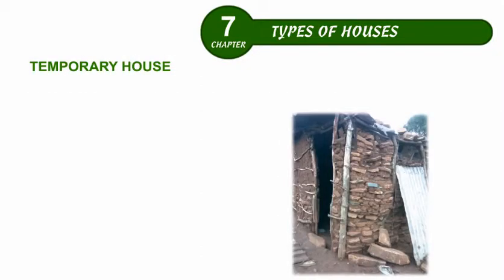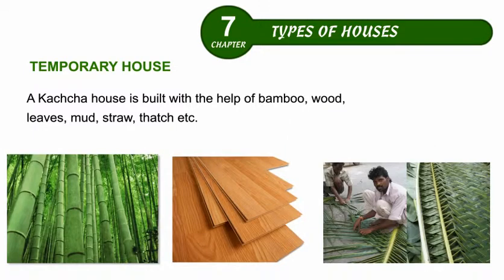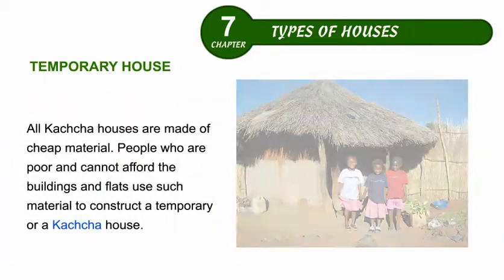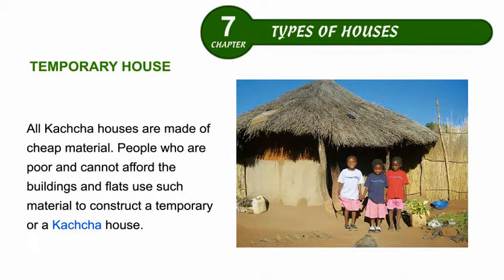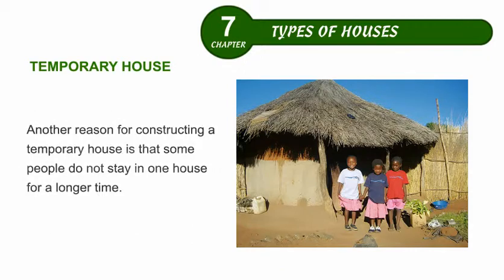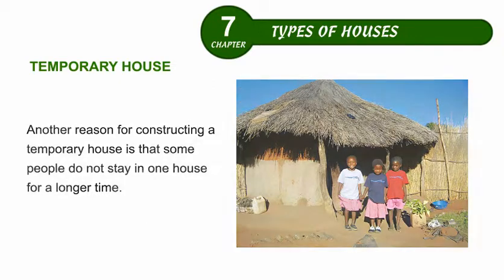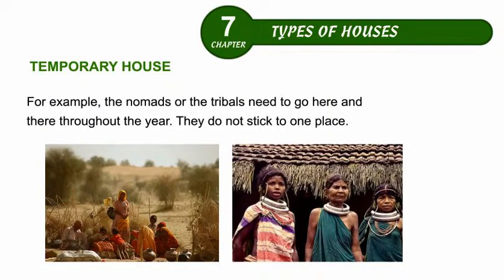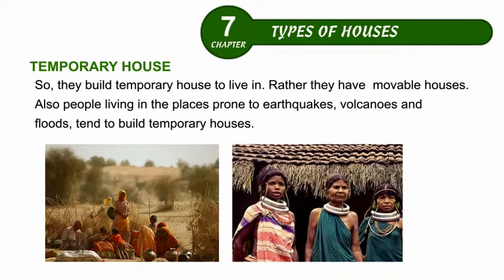Environmental Studies Class 4 Chapter 07, Types of house, Part 02